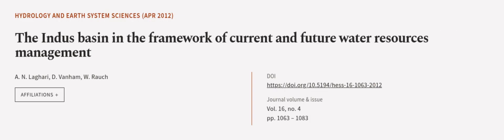The Indus basin in the framework of current and future water resources management | RTCL.TV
### Keywords ###

### Article Attribution ###
Title: The Indus basin in the framework of current and future water resources management
Authors: A. N. Laghari, D. Vanham ,and W. Rauch
Publisher: Copernicus Publications
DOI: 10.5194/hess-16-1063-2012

### Video Timestamps ###
0:00:00 - Summary
0:01:09 - Title
0:01:14 - Outro
0:01:19 - End